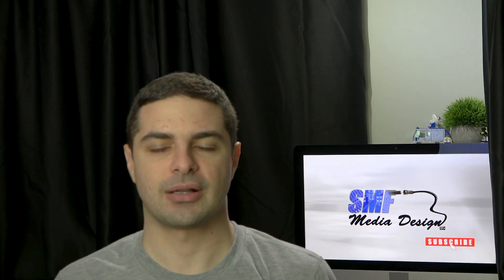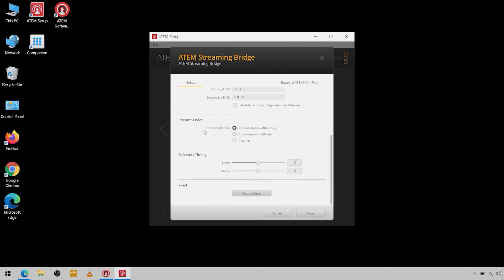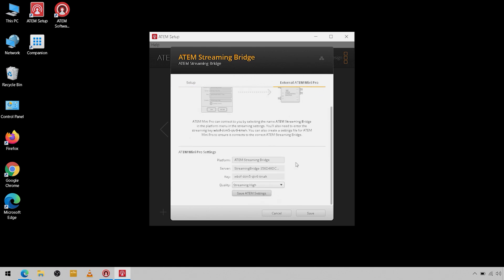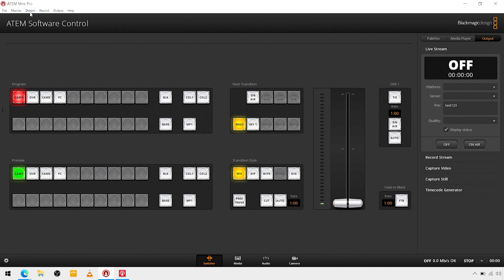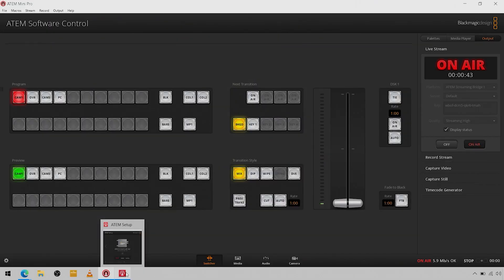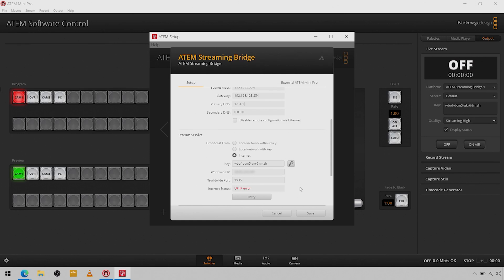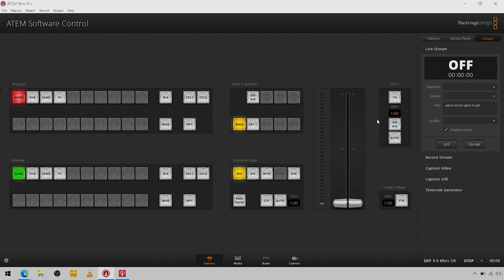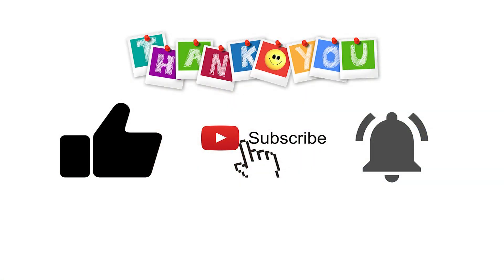Blackmagic ATEM Streaming Bridge Step By Step Setup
This video walks you through generating a streaming.xml file from your Streaming Bridge and Importing it into your ATEM Mini Pro.

ATEM Mini Pro
ATEM Mini Pro ISO
ATEM Streaming Bridge

GVM 3 Pack LED Video Lighting
Digital Juice Miniburst (Mine are Half this size)
Gel Light Filter 8.5x11 8 Colors

Rolls DB14 AV Presenter
(Don't fry your phone with phantom power)

DSLR Camera Tripod Ball Head
PolarPro 77mm Variable ND Filter (2 to 5 Stop) Peter McKinnon Edition
18pcs Metal Stepping Rings Kit
Powrig 6" Bungee Cords (10-pack)
Heavy Duty Swivel Stand Turntable
Lowepro ProTactic BP 450 AW II Backpack
11 inch Articulating Magic Arm + Super Clamp
Lexar 128GB SDXC UHS-I Card

Stone Wallpaper
Casual Home Director's Chair 18"